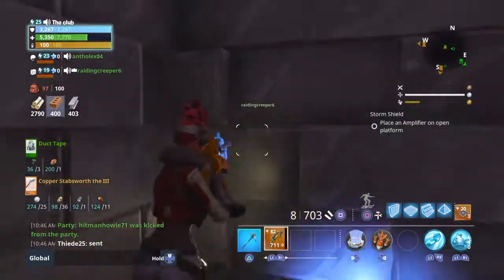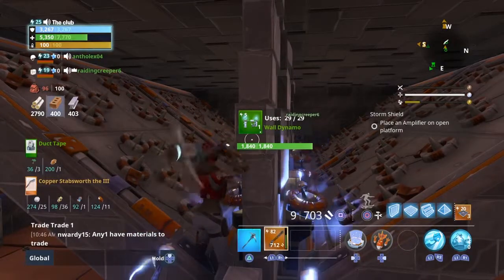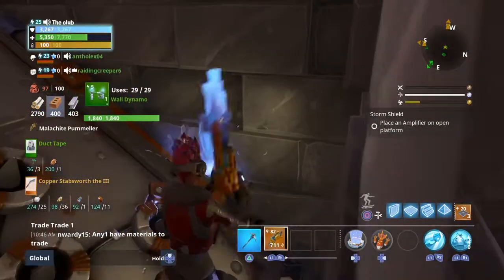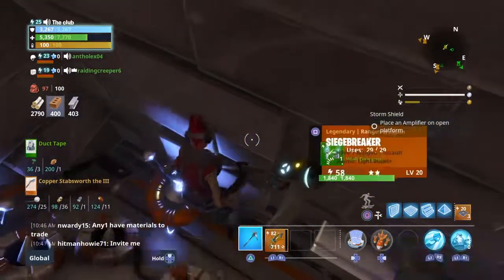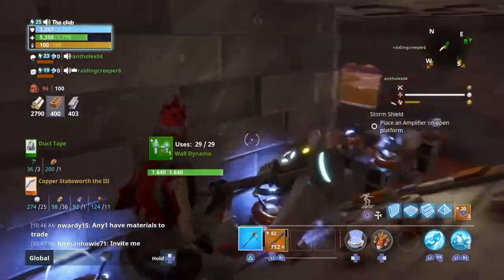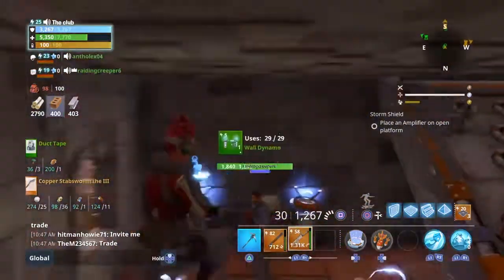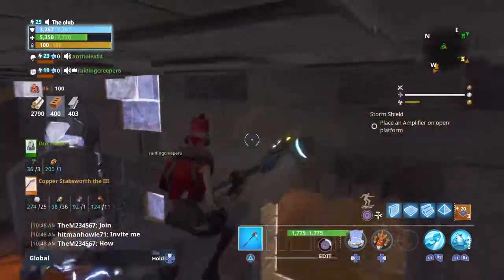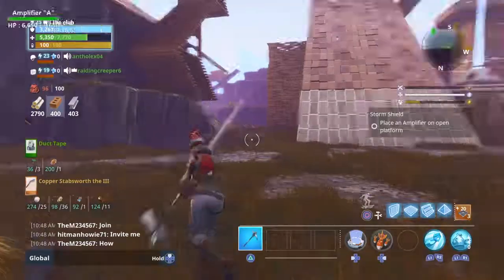Rewarding a legit trader